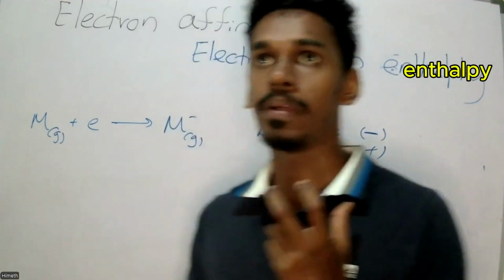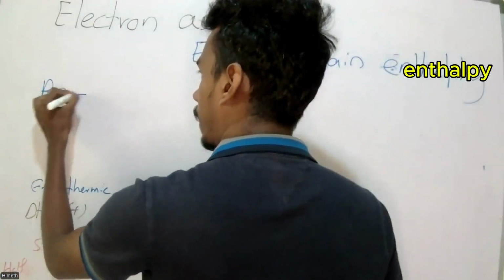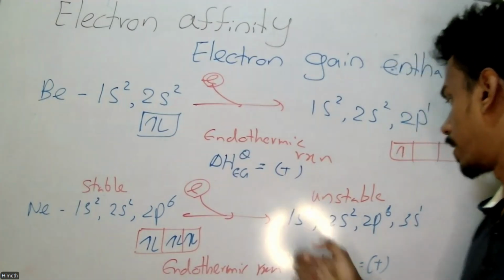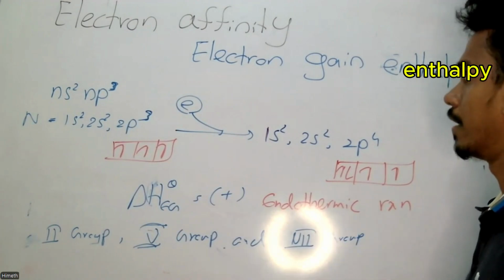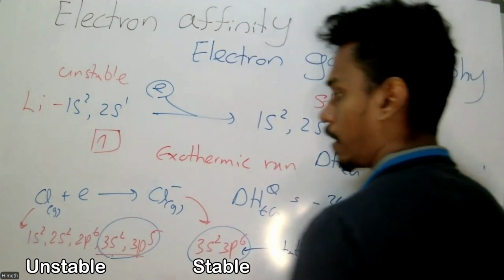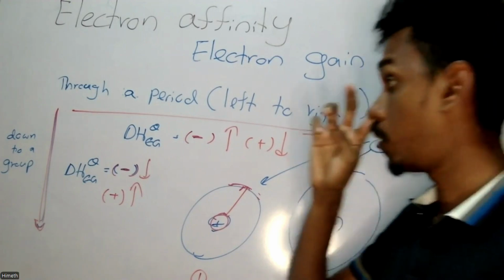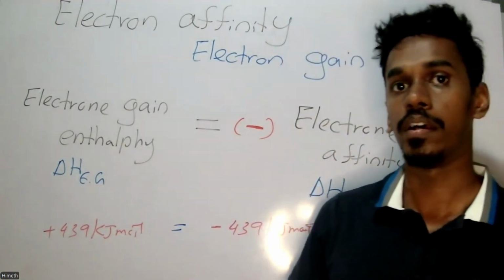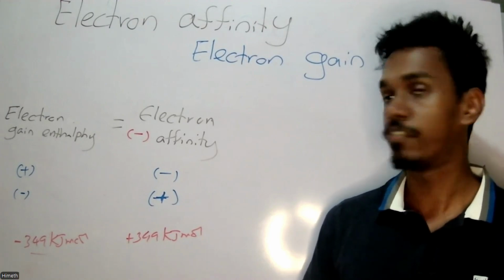Is electron affinity and electron gain enthalpy same thing? ∣ AdvancedLevelChem ∣ElectronAffinity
In here explain what is elecetron gain enthalpy & electron affinity and how it change from atom to atom through the periods and groups. And also discuss differences between these two.